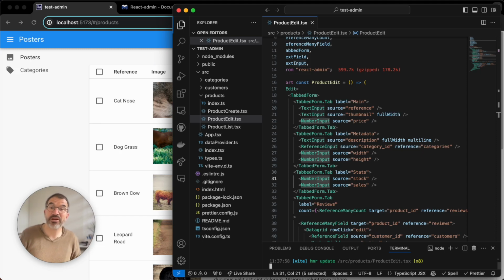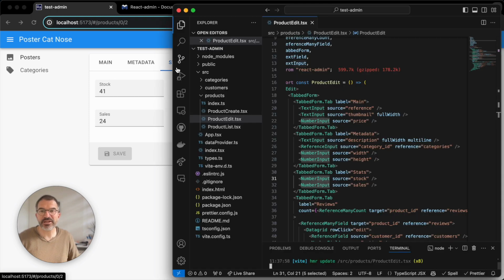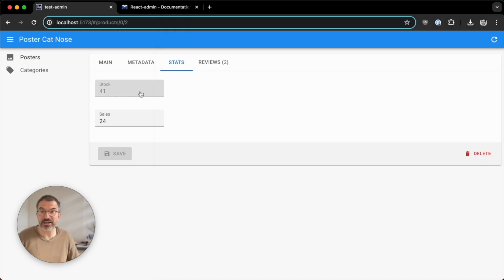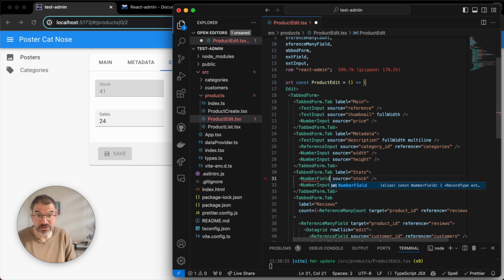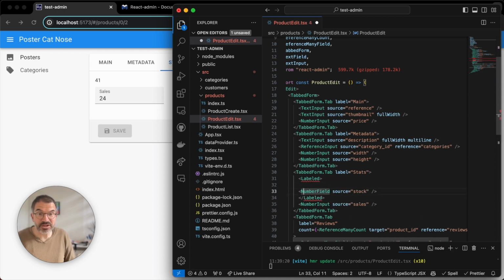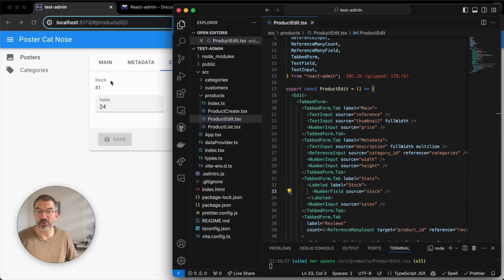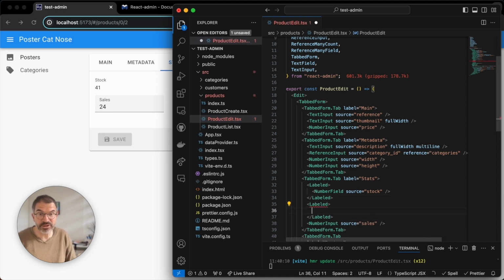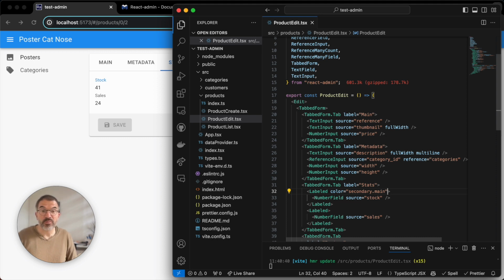The Labeled Component adds a label to a react-admin field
Decorate Fields and values with a label that looks the same as inputs in react-admin Edition views.